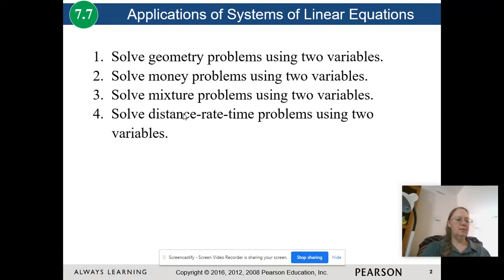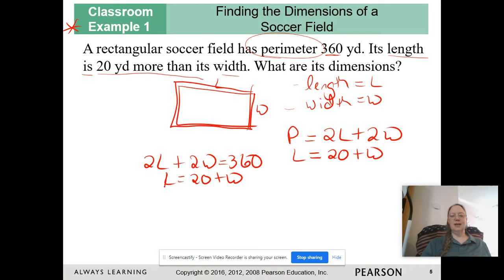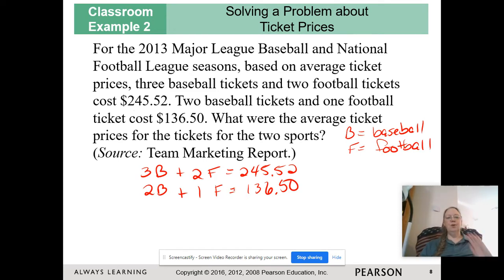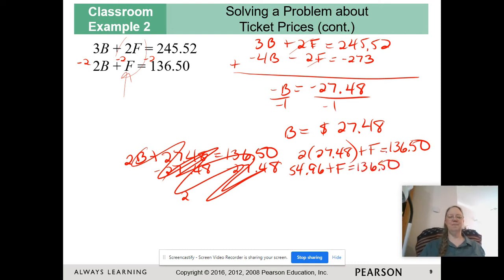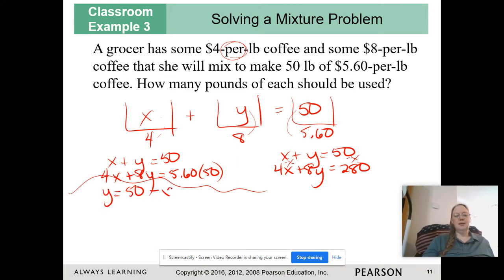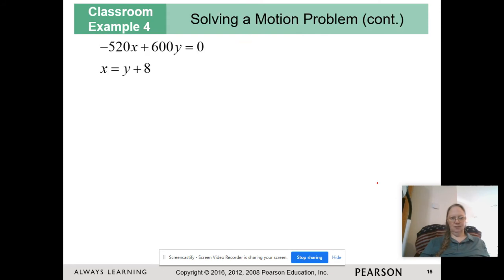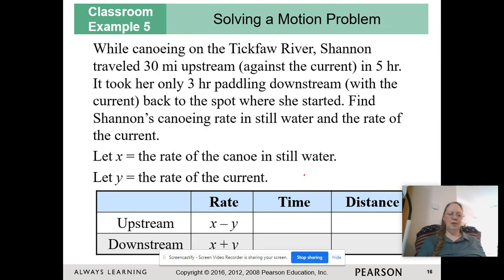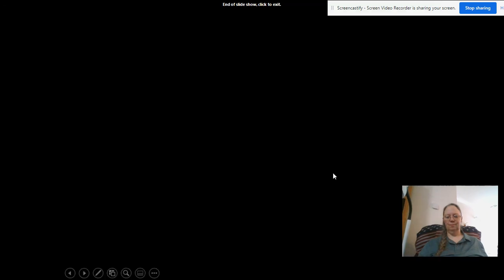Math 95 - Section 7.7 - Applications of Systems of Linear Equations